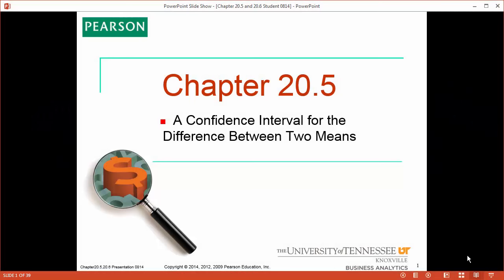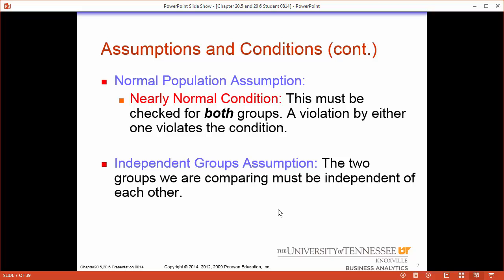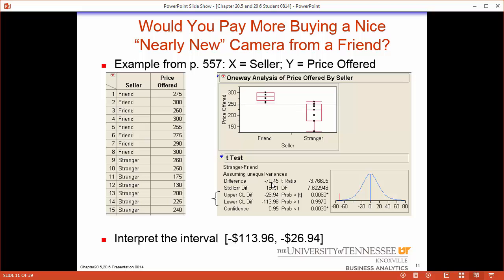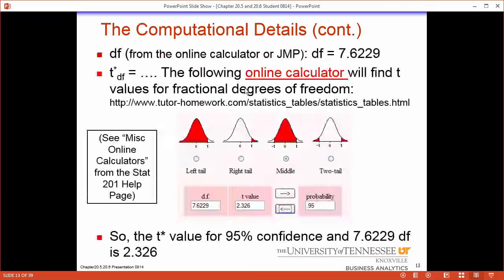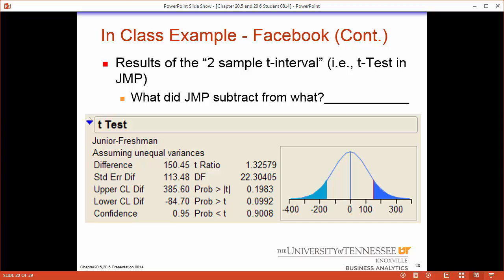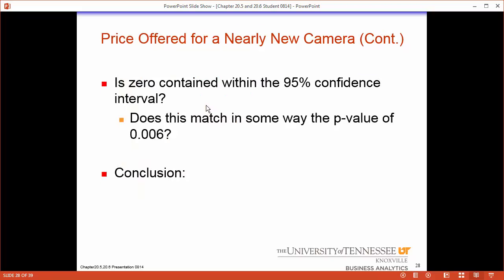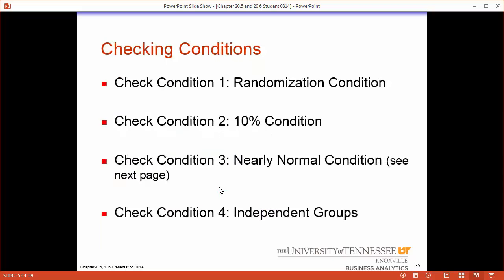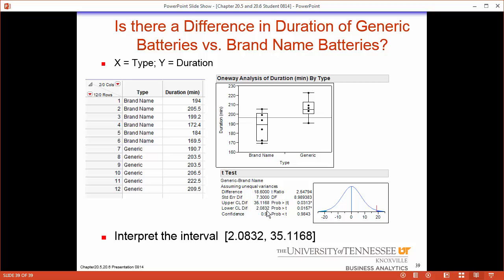REVIEW - Difference Between Two Means (Two-Sample T Test)